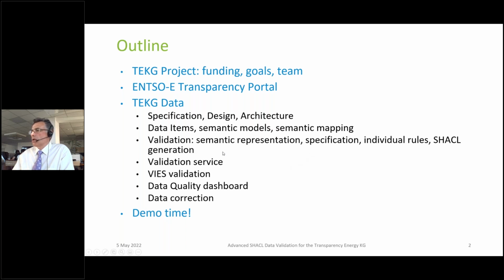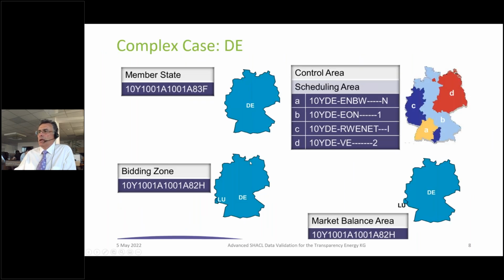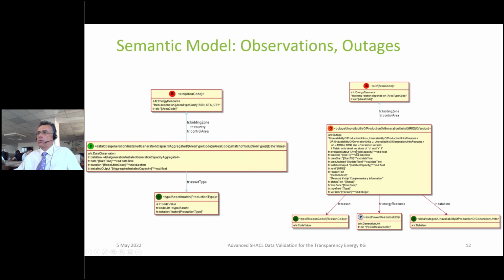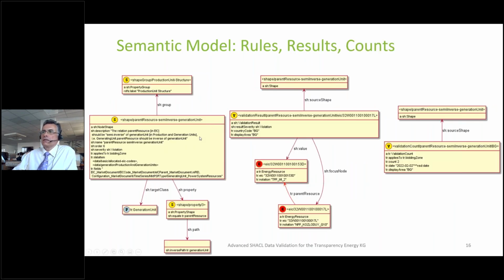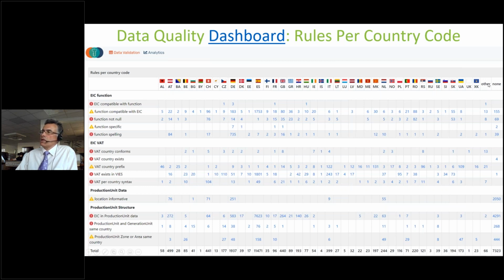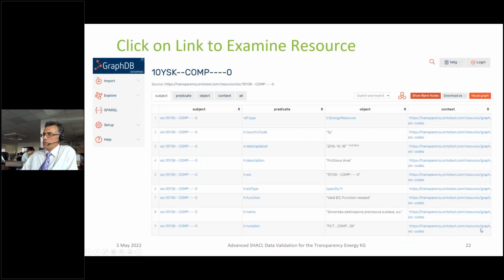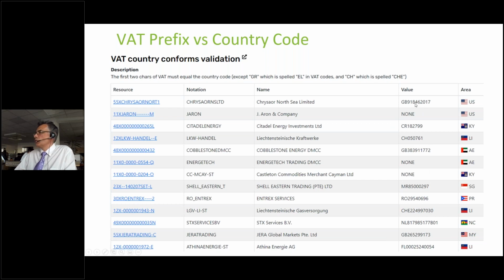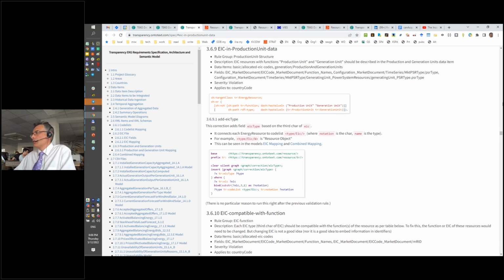Advanced Data Validation for the Transparency Energy KG